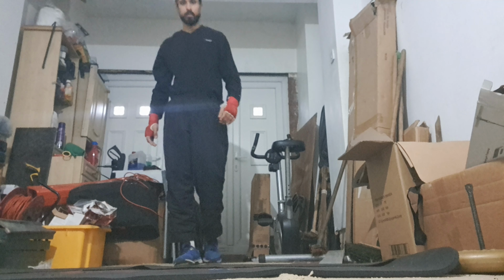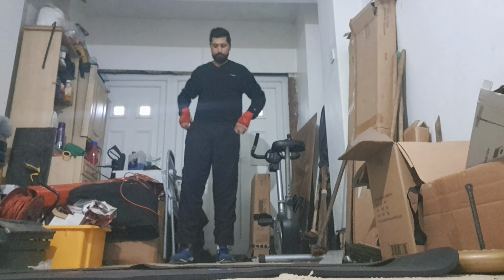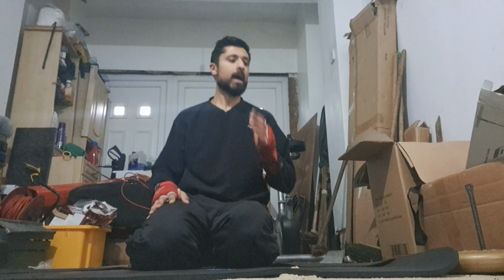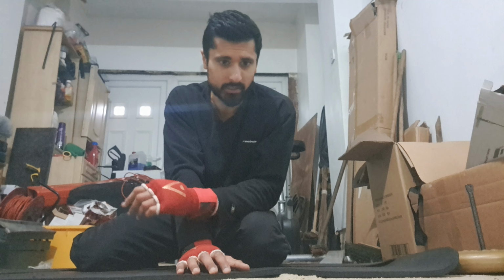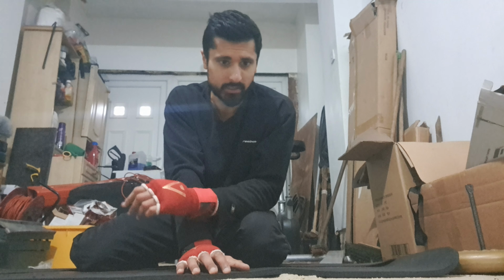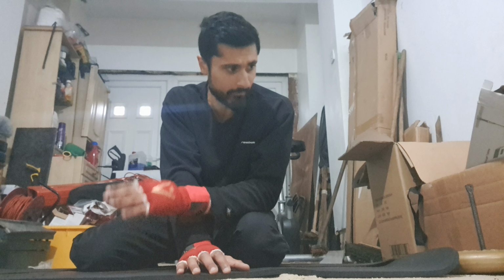The 10 Min Burpee Squat Muscle Building SCORCHER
Salute guys!

This workout is designed to attempt to build muscle in a short space of time with Burpee Pumps with Kickouts to workout the chest muscles and incorporate some abdominal crunches, plus functional leg exercises.

As you will see in the video, I completed 10 sets and I was quite surprised by how good this workout was. I will be doing this for longer in future for a swole muscle building routine!

Check it out and let know what you think!
01:15 - Start of the workout
13:00 - End of the workout and my final thoughts on it